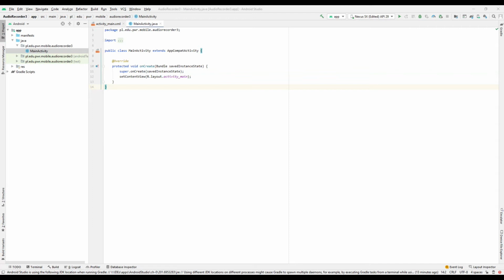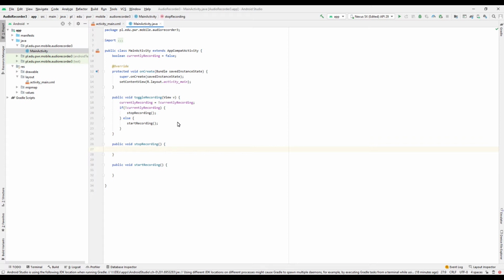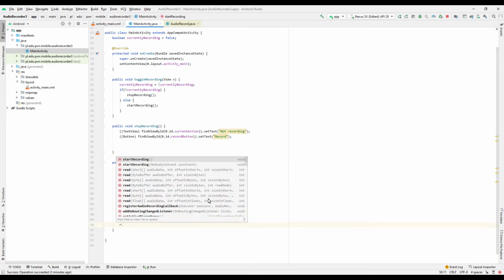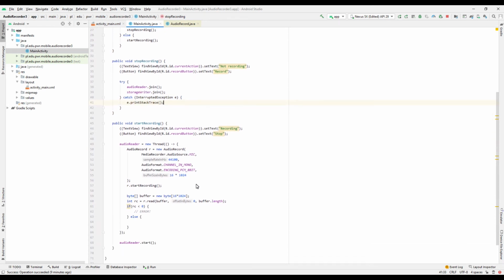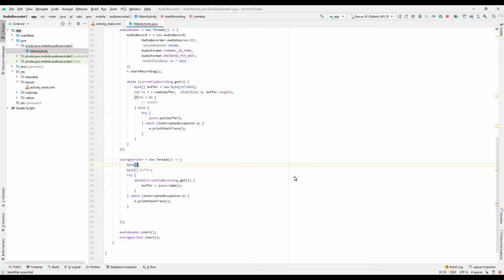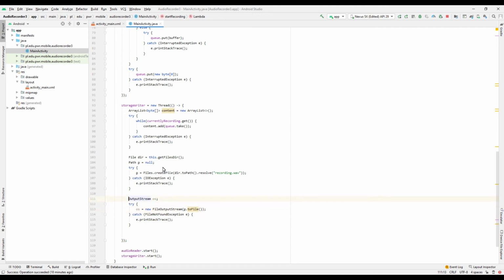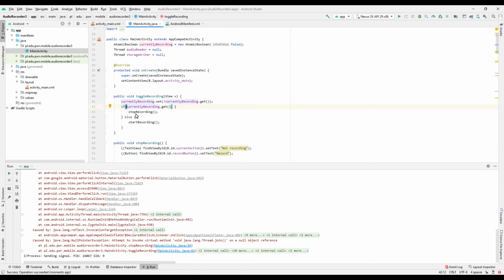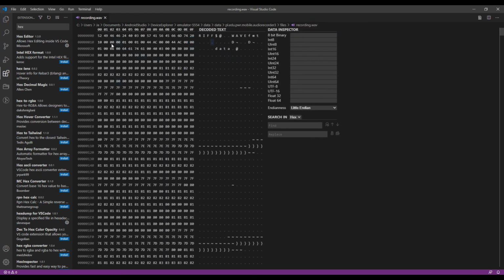Task 6: Recording audio